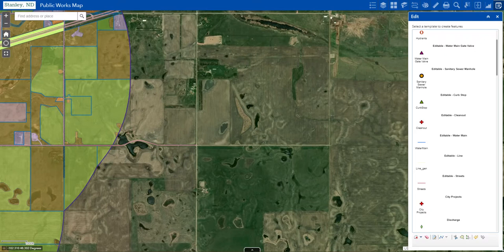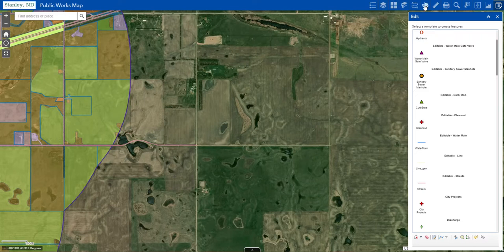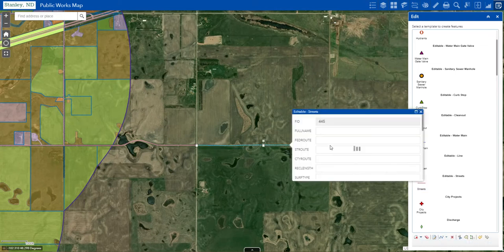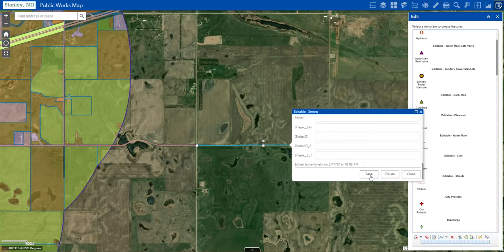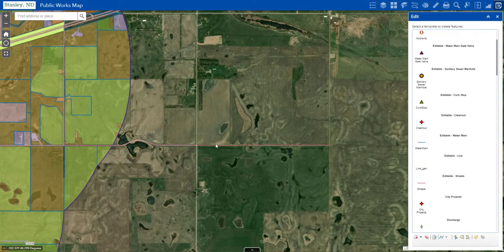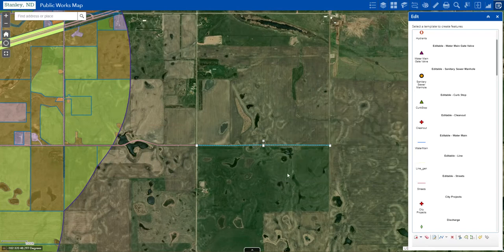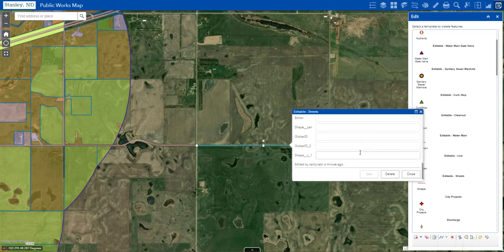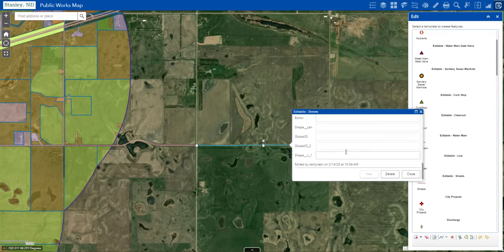Select, Add, and Delete Features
How to Select, Add, and Delete Features with Edit Widget in ArcGIS Online